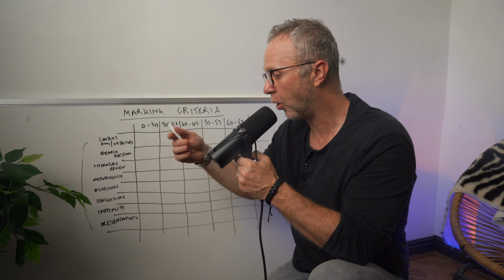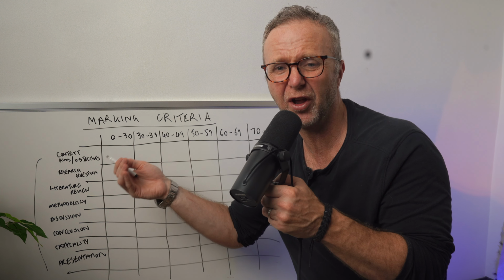I've Supervised 1000 Dissertations: Here’s Everything a Professor Knows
In this video I draw on 15 years experience with Dissertations to give you the insiders view of the obstacles and issues students face, and how you can correct them.